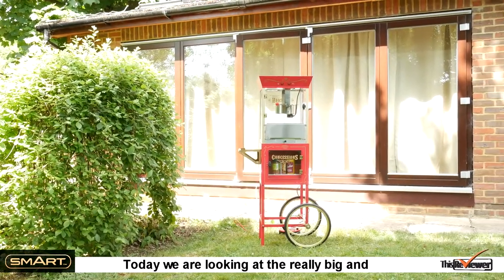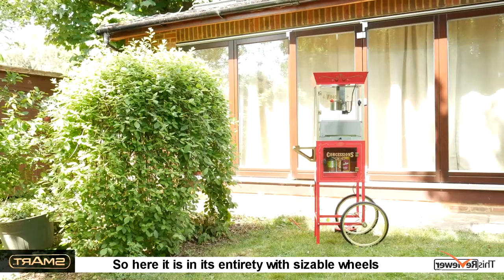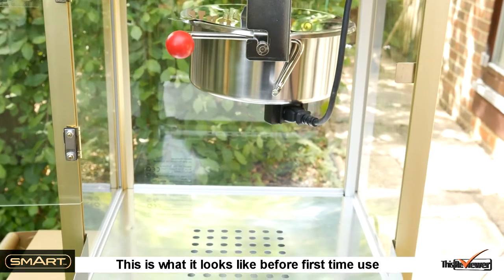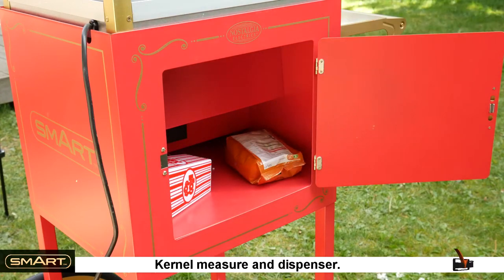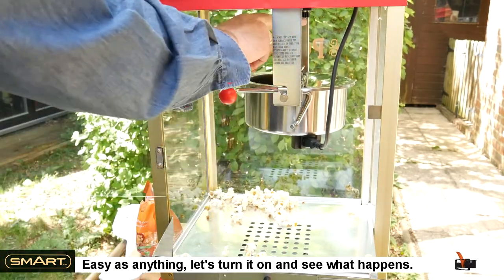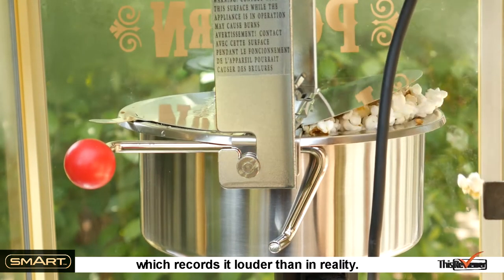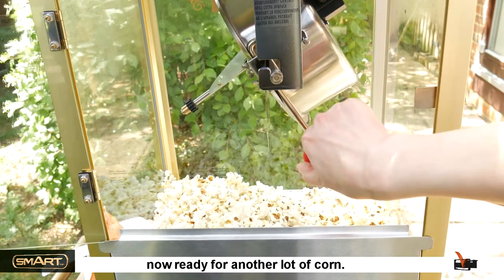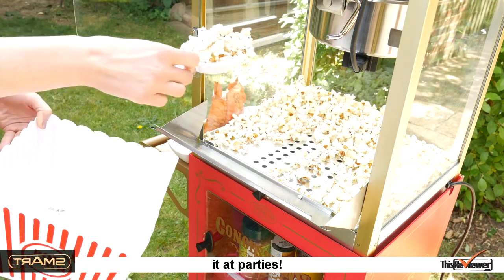SMART 59” Old Fashioned Movie Time Popcorn Cart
This 59” tall vendor-style popcorn cart will be the hit of every party.
It pops up to 24 cups of hot, fresh, kettle cooked popcorn per batch. Providing a vintage look and feel, reminiscent of silent movie houses and carnivals circa-early 1900s, the SMART Old Fashioned Movie

Time Popcorn Cart with Concession Stand is designed for both home and commercial use. It features a large, stainless steel kettle with a built-in stirring system and kernel catcher to keep un-popped kernels out of each perfect batch.

There is a compartment in the base of the unit to store supplies, making it easy to keep the cart well stocked and organized. The other side of the base features a concession stand with three illuminated shelves to hold a variety of treats. The SMART Old Fashioned Movie Time Popcorn Cart with Concession Stand has an easy-to-clean design. Its accessible height makes serving a snap.